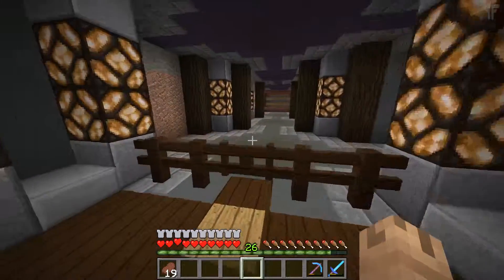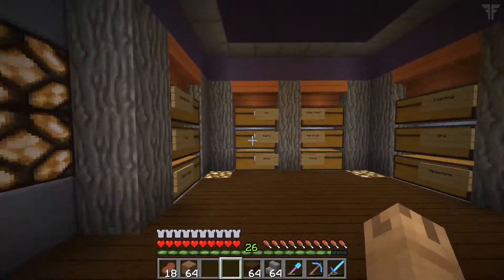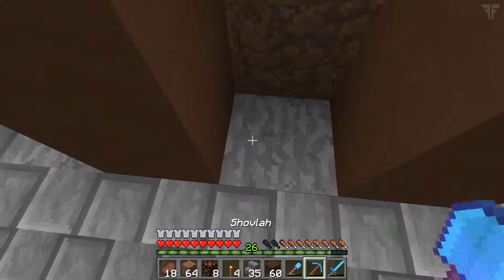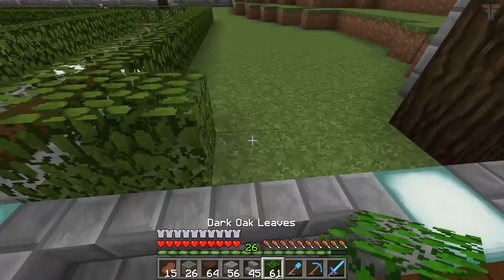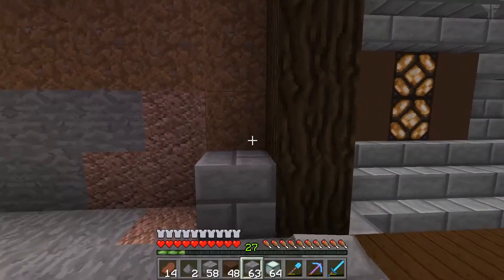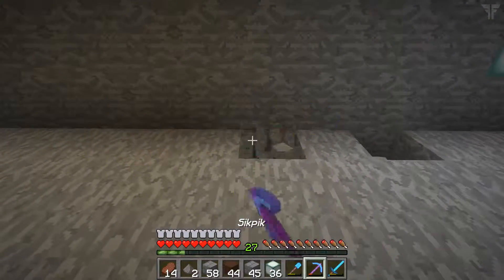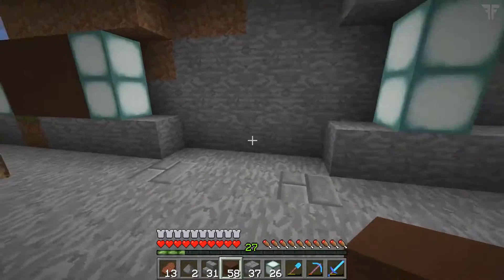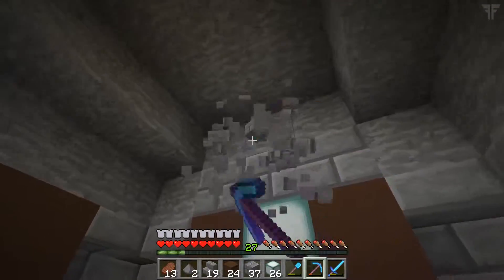Minecraft Survival - S2E109 - "New Style!"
We test out the new recording style as well as build the entrance to the tree farm! Please leave a comment on what you thing of this new style, or any changes and tweaks I should make! Thanks!